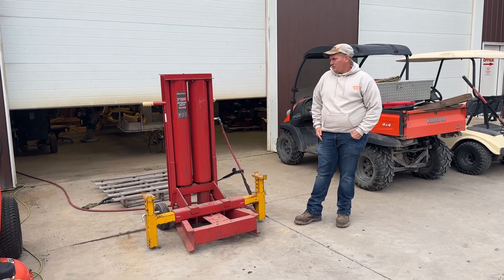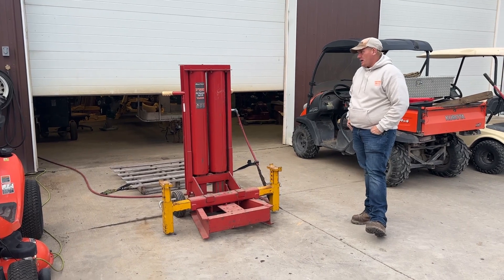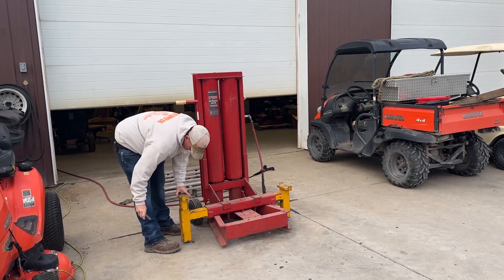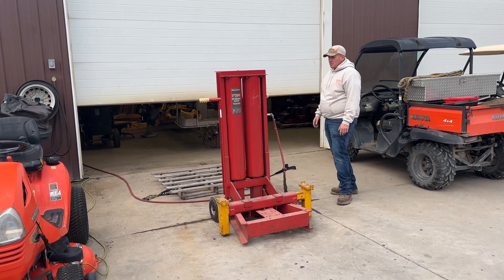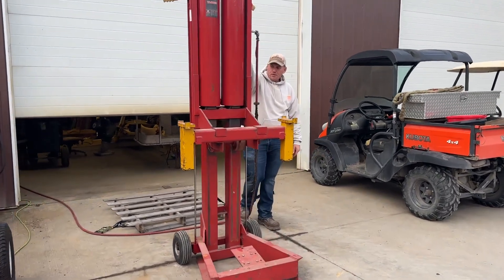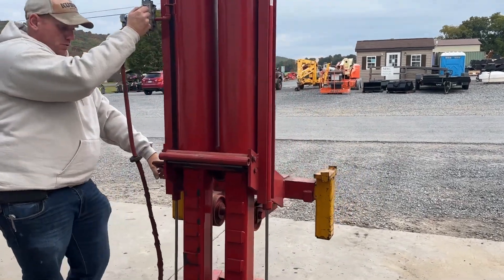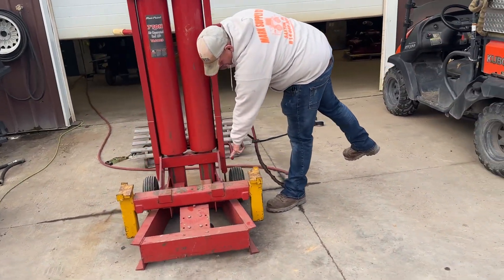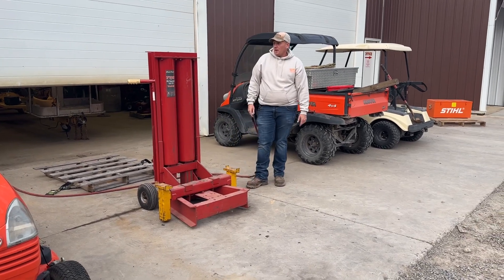October 12, 2023